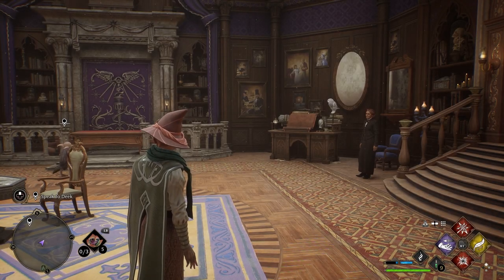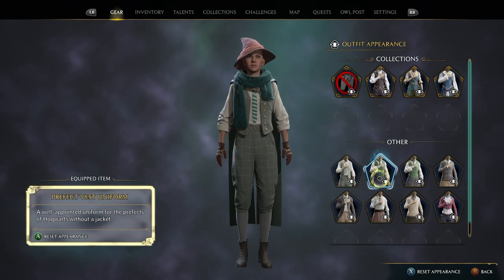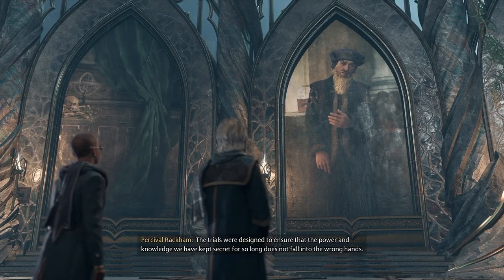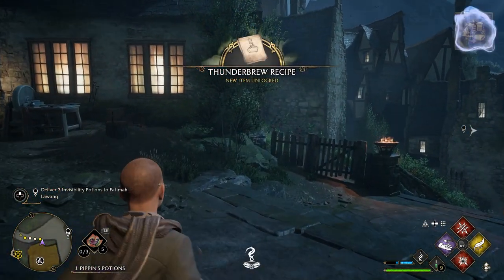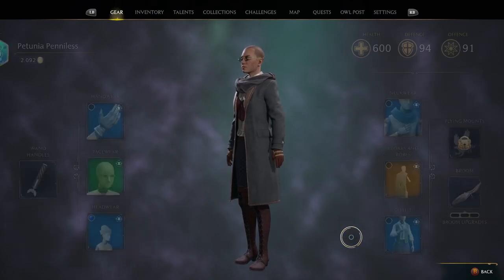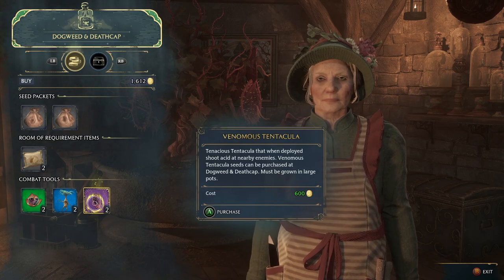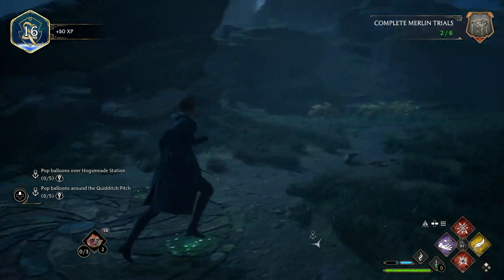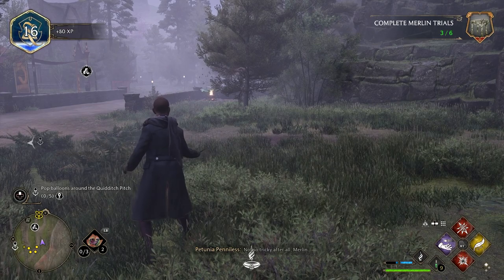THIS LOOKS PROMISING - Hogwarts Legacy - Dark Witch Petunia - Part Tertius Decimus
When Professor Fig returns, Petunia brings him up to speed and leads him to the Map Chamber.